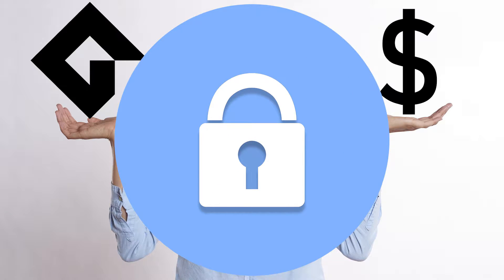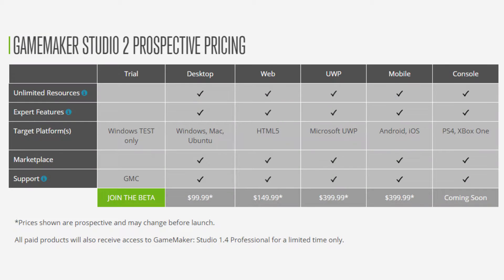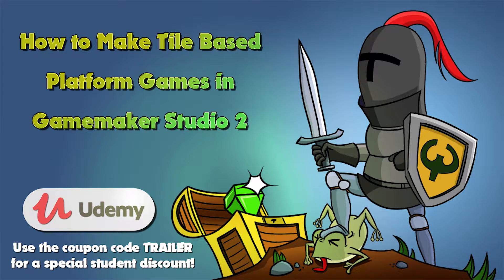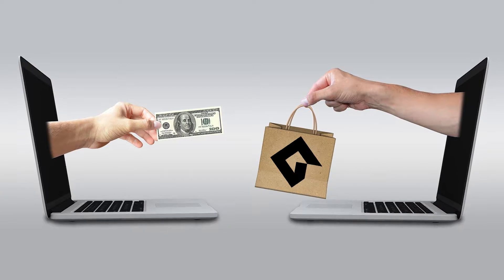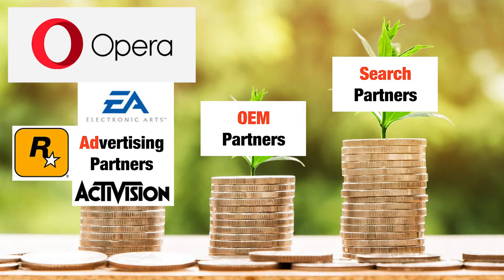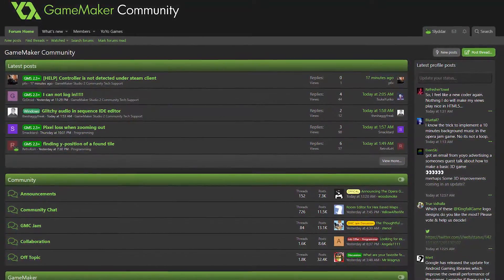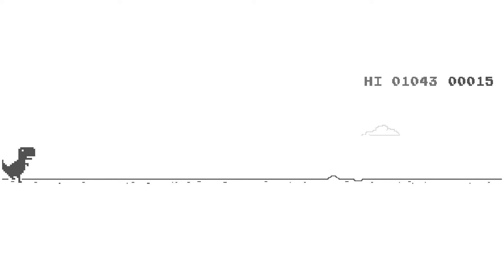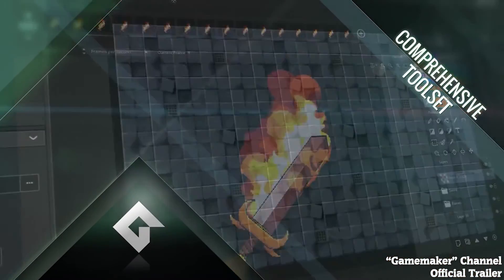Gamemaker 2 is now free! Or is it?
Could Gamemaker's trial version potentially earn Opera more money?

I don't post as often on Facebook, but hey, why not follow on there too.

The trial version of Gamemaker Studio 2 by Yoyo Games can be used, and is available

If you want an engine which is set up for you to start building your game from, then try my Tile Based Moving Platform Engine for Gamemaker Studio 2
Available on Gamemaker Marketplace and itchi.io :